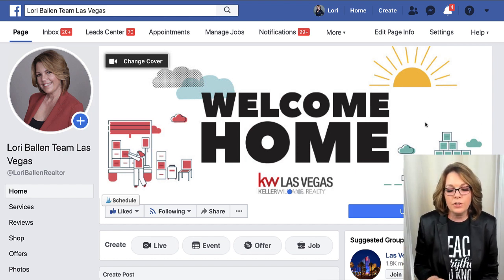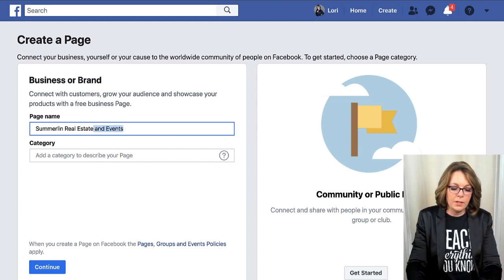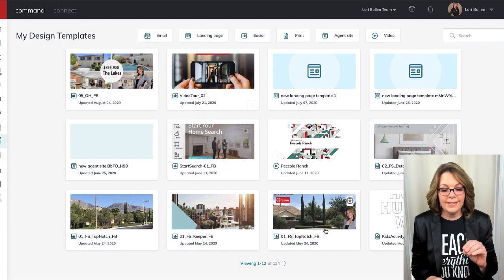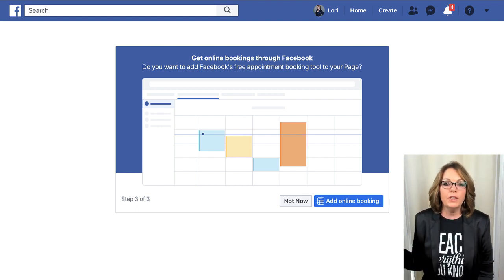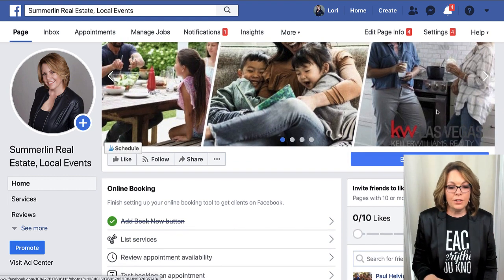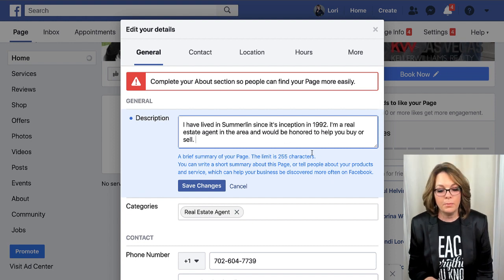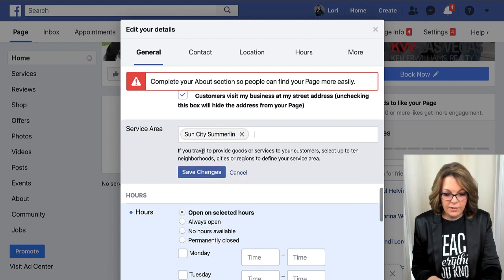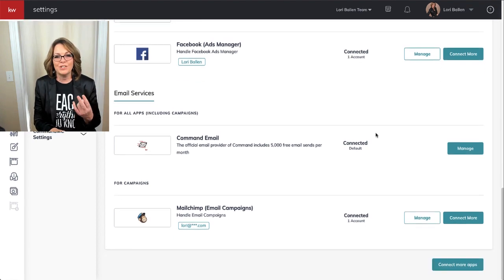How To Create a Facebook Page for KW Command Ad Campaigns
In this video, you'll learn how to set up a Facebook Page to use with KW command Campaigns and Facebook Ads.

You can create multiple Facebook Pages as well. When you run a Facebook Ad in KW Command, it will allow you to choose the Facebook Page you want to use for that ad.